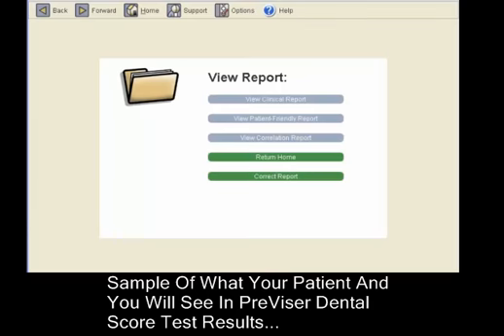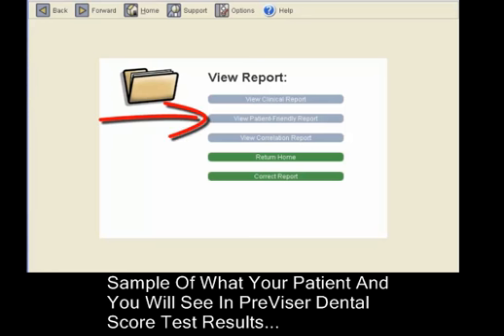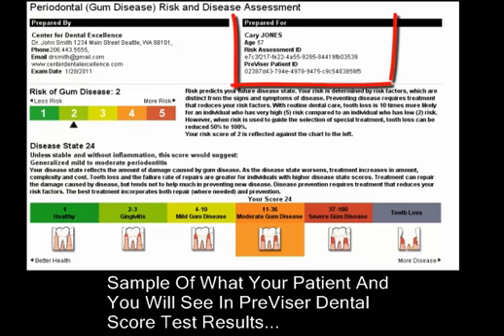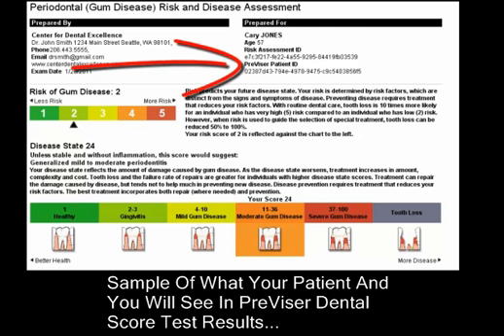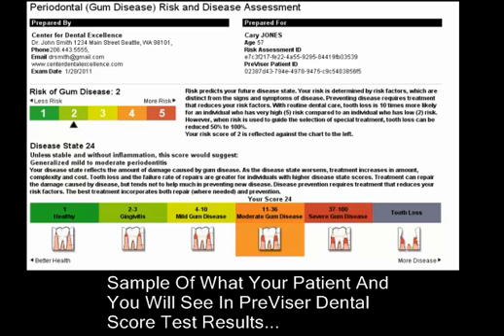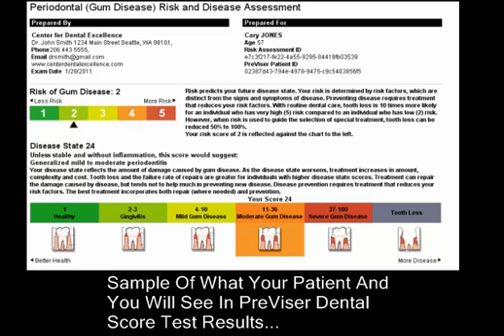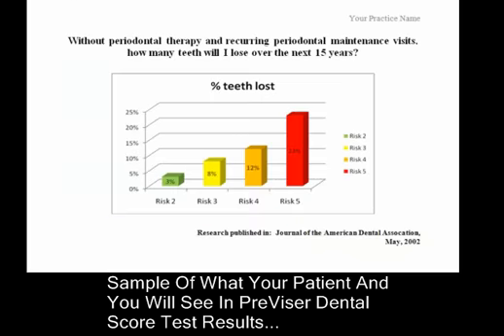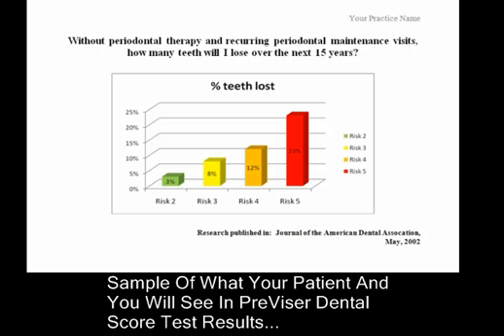My Dental Score PreViser Example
My Dental Score PreViser
Take the Test and learn your dental score ASAP!